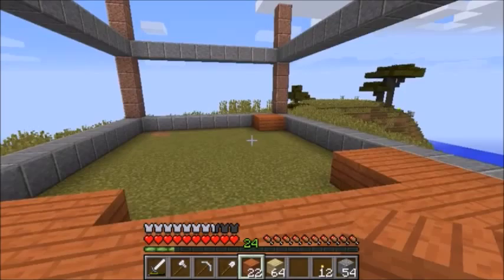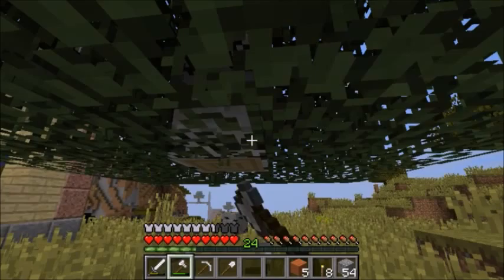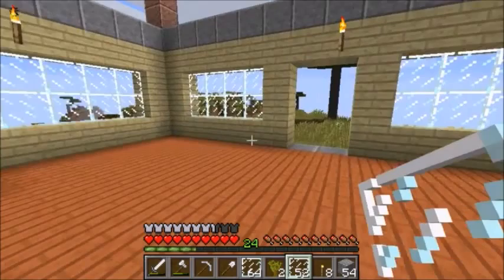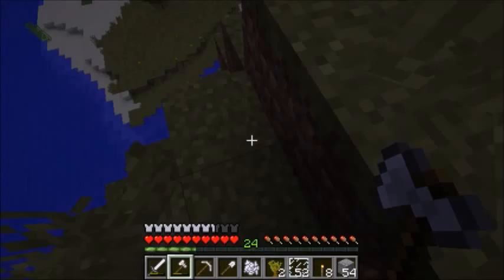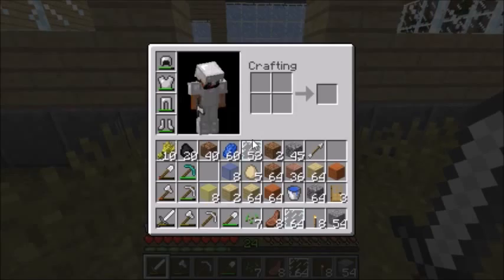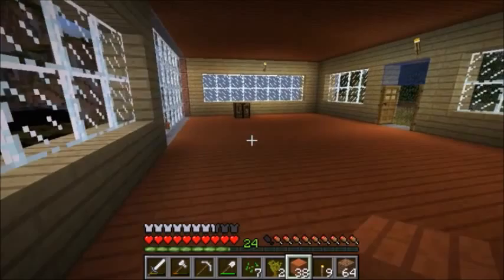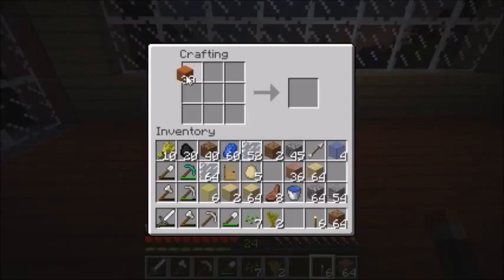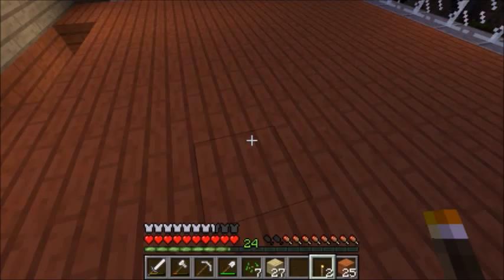Let's Play Minecraft -- S1E8 Build That House!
After taking so long to design it, we're now going to build just about ALL of the fancy new house. On a hill. With an amazing view. Come watch and be jealous.